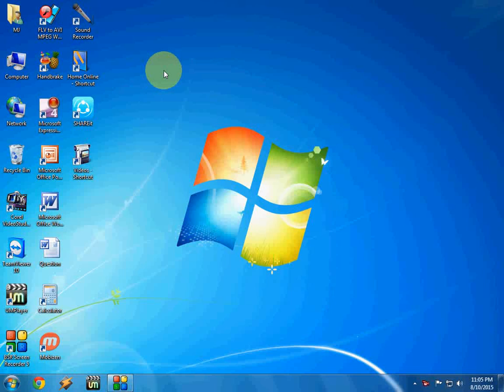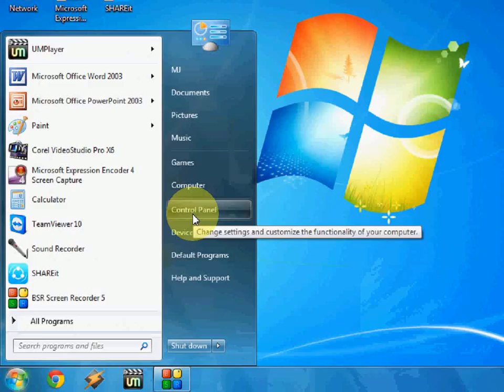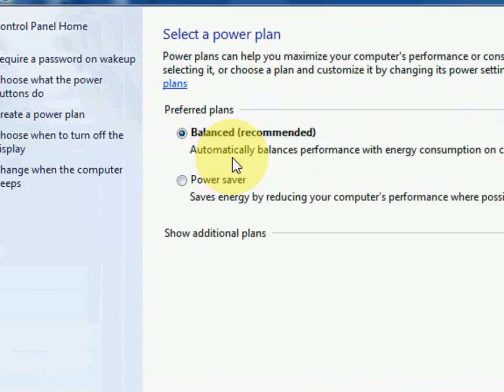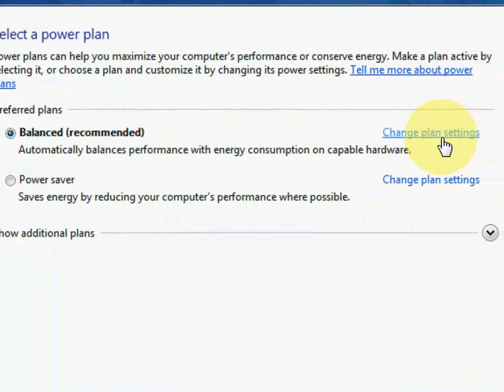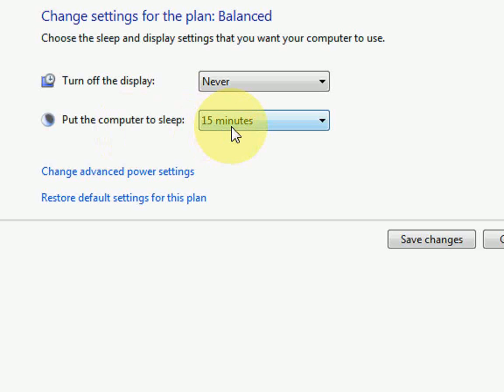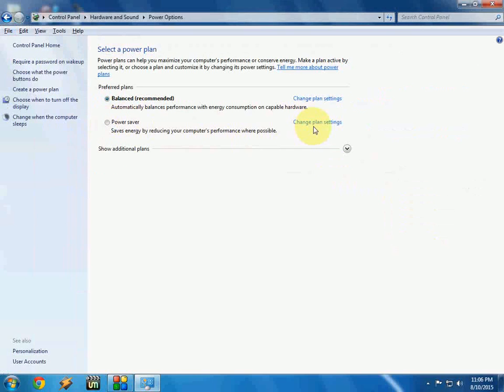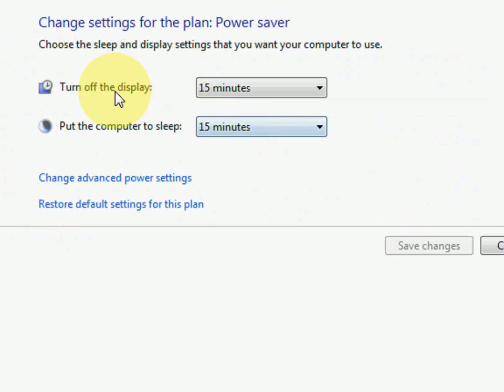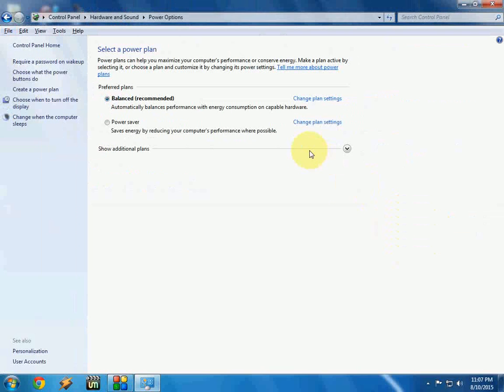How to change Lock Screen & Sleep time in Windows PC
Set lock screen time out in windows 7, windows 8 and windows 8.1,
change lock screen and sleep time in windows pc,
set sleep time, change never sleep & lock screen your pc